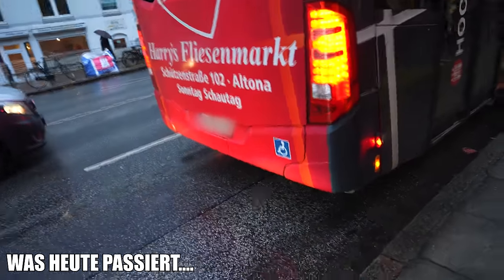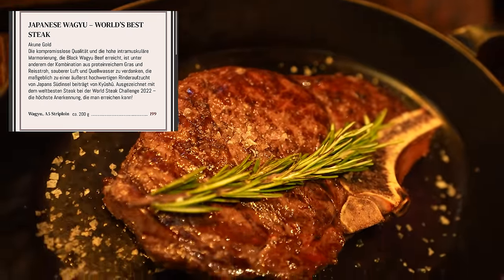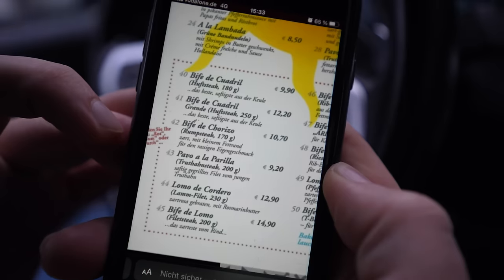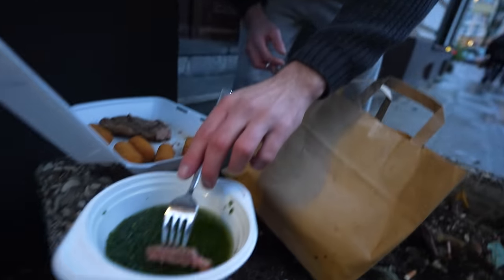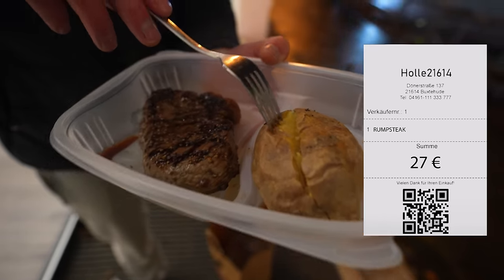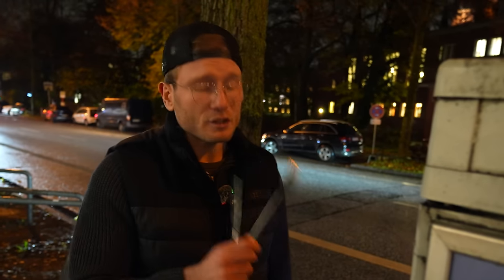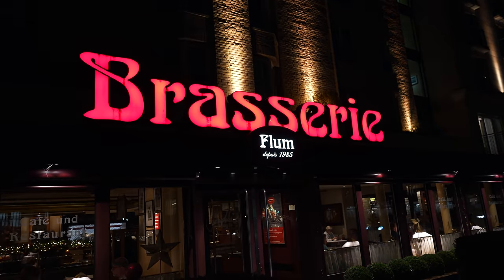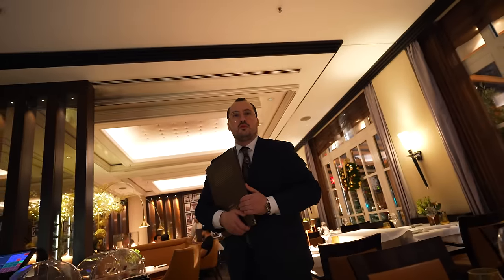DAS GÜNSTIGSTE UND TEUERSTE STEAK HAMBURGS IM TEST (BESTES STEAK DER WELT)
Ja Ihr habt richtig gelesen.. Heute wird das beste Steak der Welt in Hamburg getestet. In einem ultimativen Steak-Vergleich, teste ich vom günstigsten bis zum teuersten Steak insgesamt Vier namenhafte Restaurants in Hamburg.
2x 10€ sparen mit der Uber Eats App  @UberEats
Code: Holle
Mein offizieller Zweitkanal:
Code: Holle10
Arizona Steak - House
Adresse: Barmbeker Str. 150, 22299 Hamburg

BLOCK HOUSE Eppendorf
Hoheluftchaussee 2, 20253 Hamburg

THEO'S
Rothenbaumchaussee 10, 20148 Hamburg

Steakhouse Hamburg MASH
Große Elbstraße 148, 22767 Hamburg
Gute Arbeiter:
Finales Video: Filmjohann

Sound : Daniel Bernath / The Delta Mode